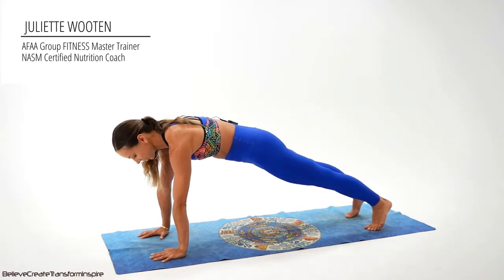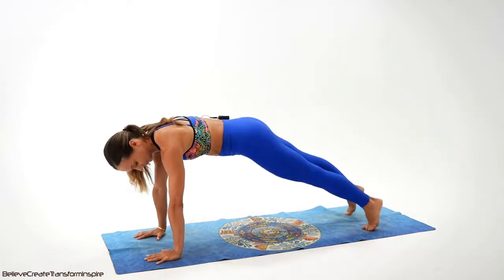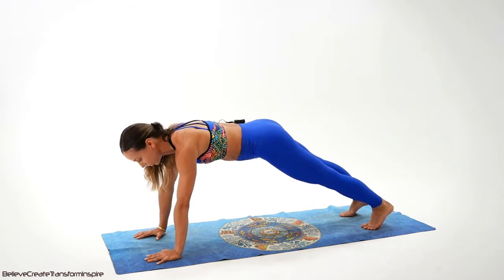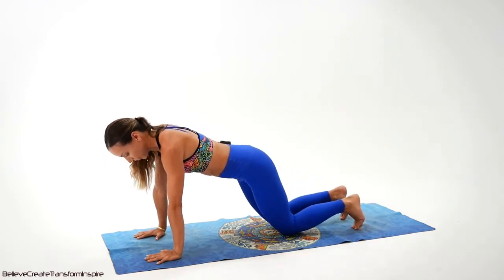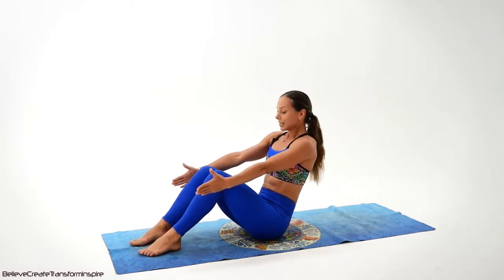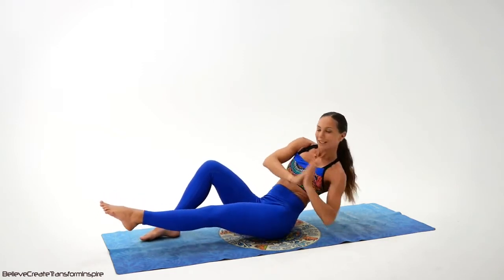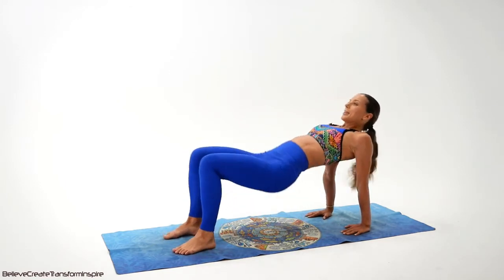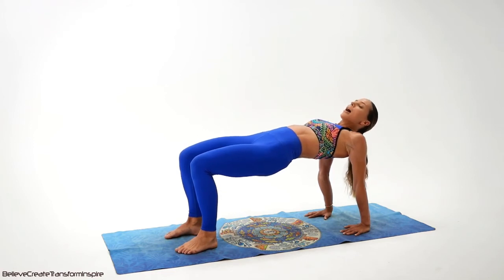5 minutes abs workout for women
simple and easy 5 minutes workout for women